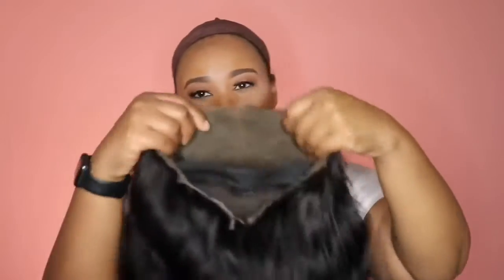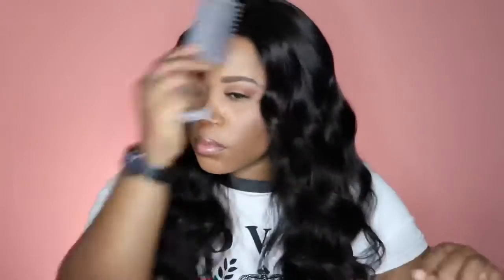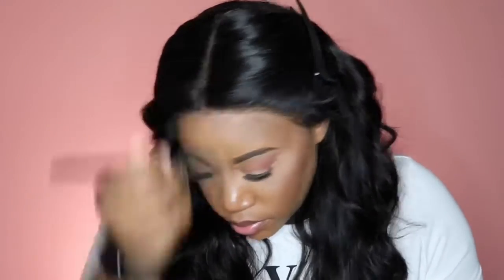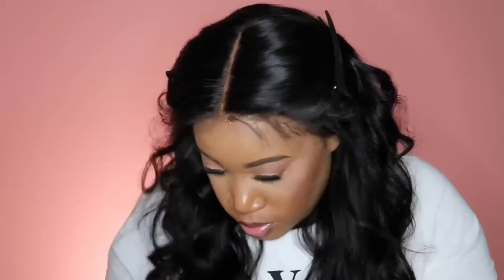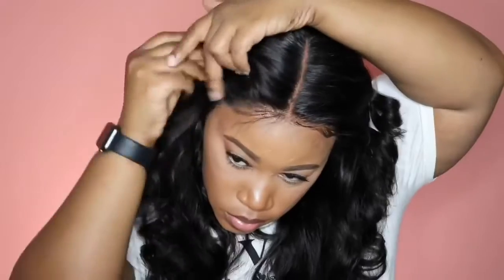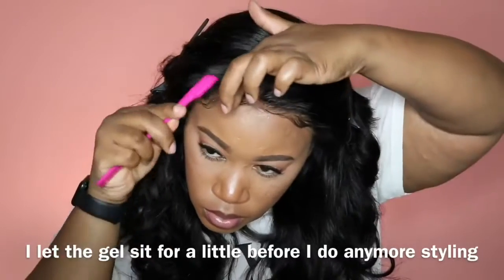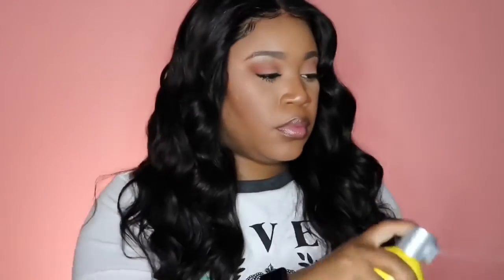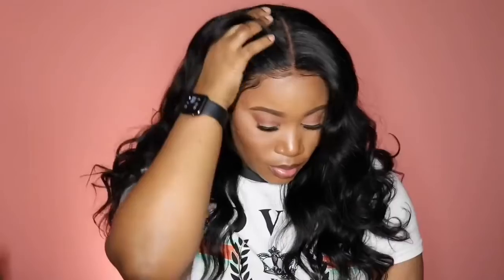Bomb Body Wave Hair 🙌🏾 No Leave Out, No Glue, Easy Slay YSWigs